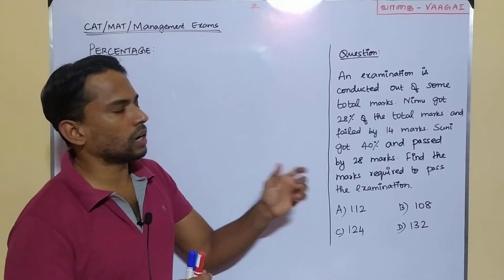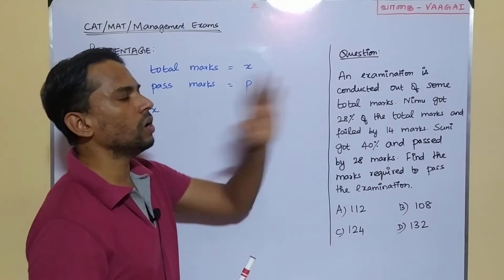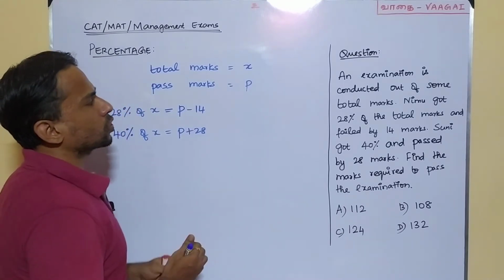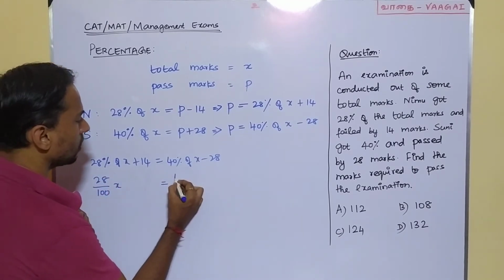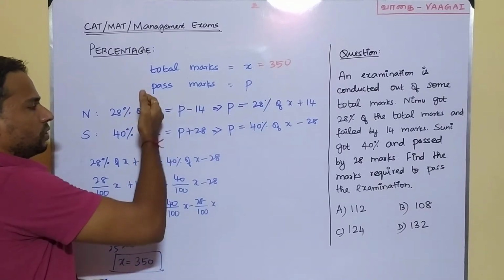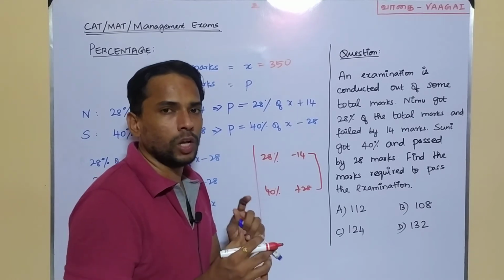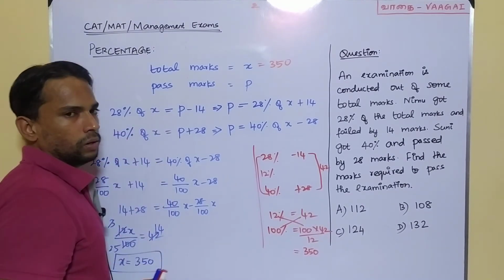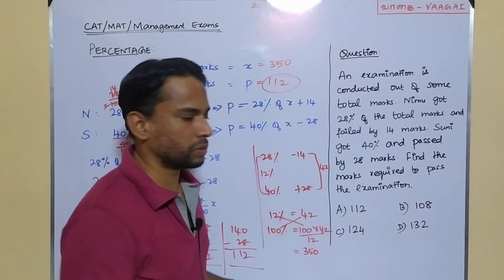Pass Marks in Examination | Percentage | CAT/MAT/Management Exams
Here we solve a problem based on finding the pass marks required in an examination conducted out of some total marks